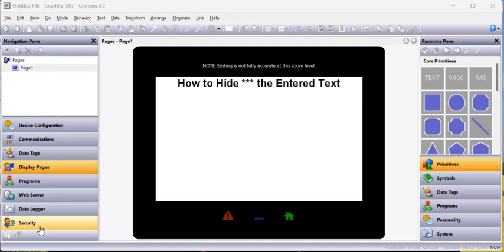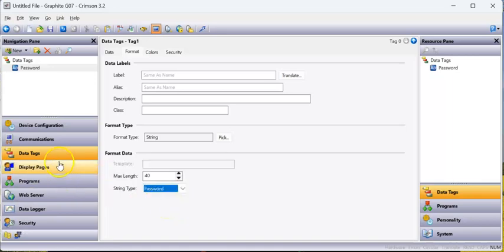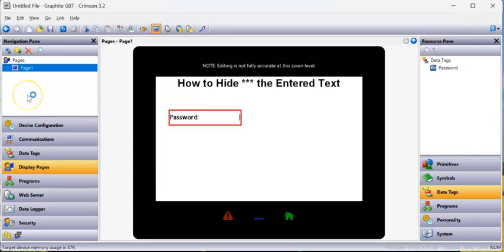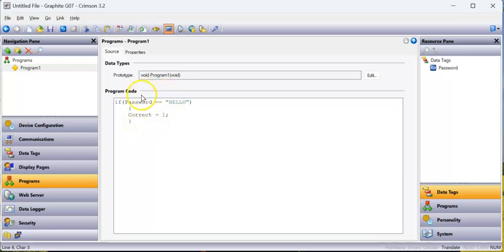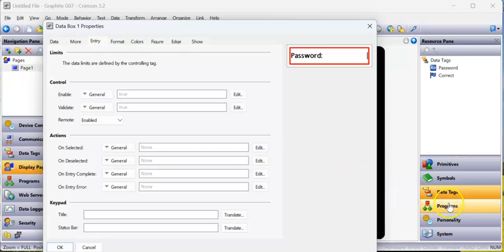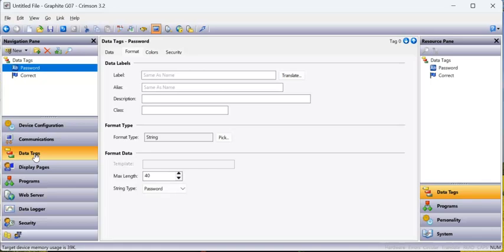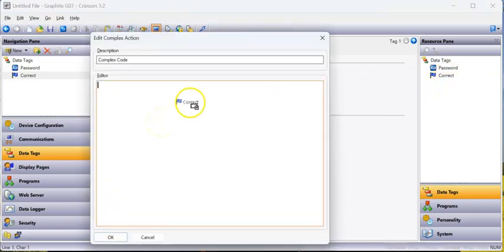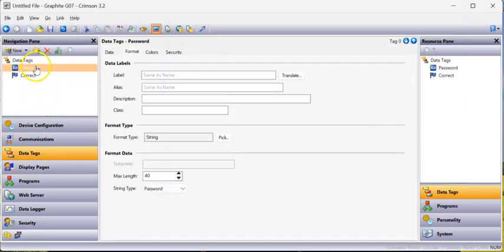Hide Text with **** Passwords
This video shows how to Hide your entered Text with Asterisks like a Password.